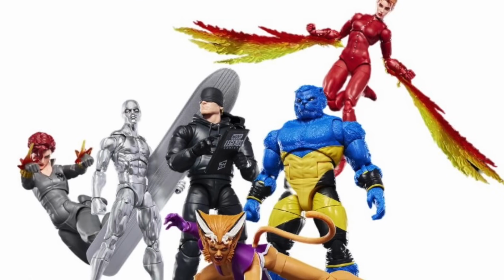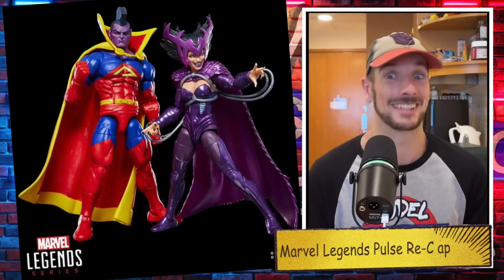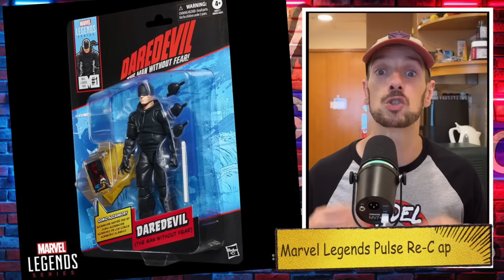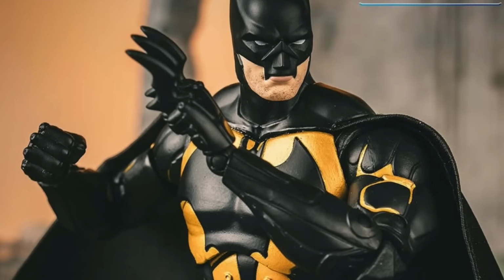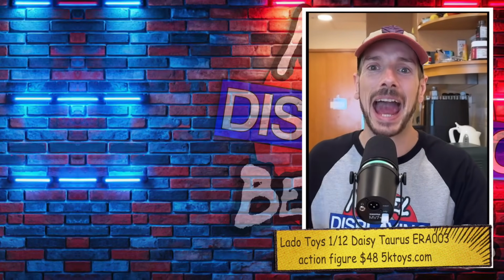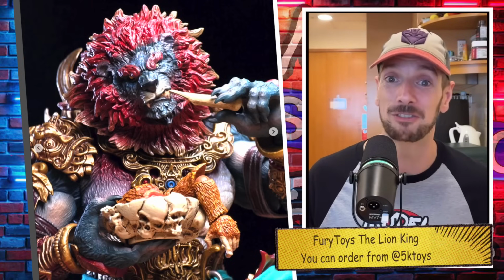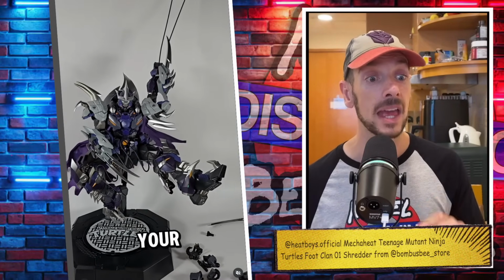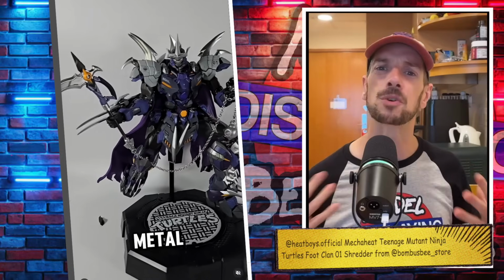Lego turns to the Dark side, Marvel Legends Delight and Despair and the Age of Apocalypse is back!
Bringing you the apocalypse every week day!

00:00 Intro
00:30 Marvel Legends
02:52 McFarlane
07:00 Neca TMNT
07:50 Lego Star Wars
09:55 Loose Collector
10:55 Brutal Realm
12:10 Cow girls
14:30 Lion King
15:15 Nemesis
16:35 Mecha Shredder
17:50 Top 10 Comics
19:15 Spawn
20:40 Age of Apocalypse

Opening Animation by @stopmotionzach on Instagram